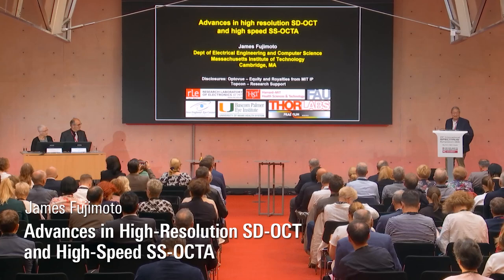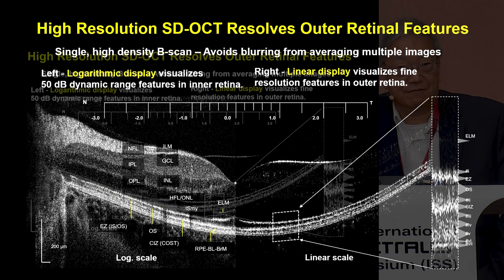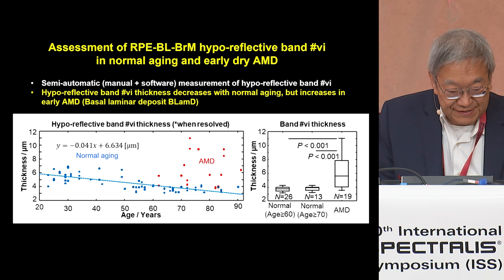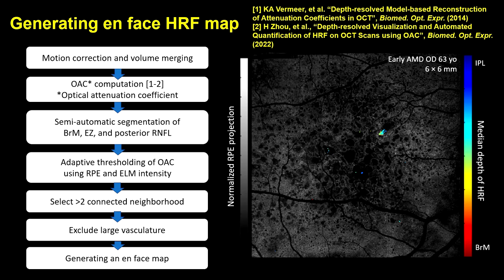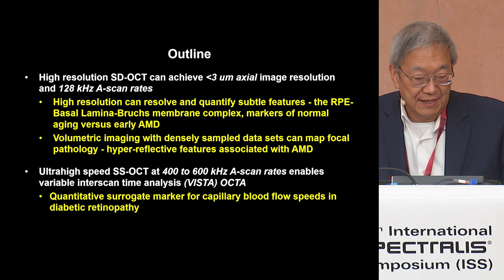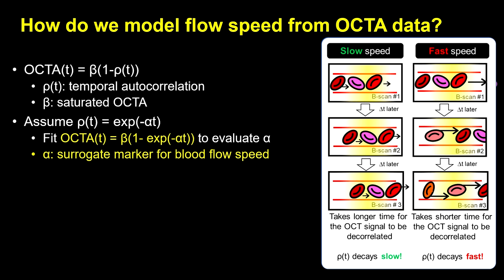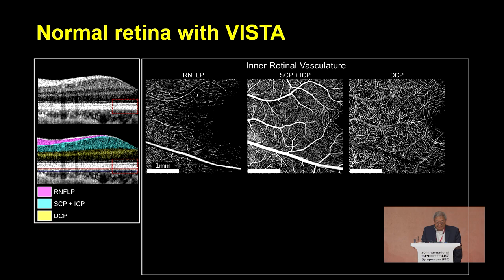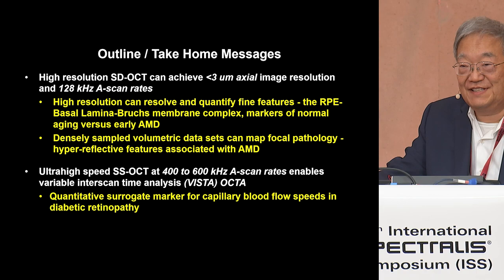Advances in High-Resolution SD-OCT and High-Speed SS-OCTA – James Fujimoto | ISS 2023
After a virtual journey around the globe in the past 2 years, we were pleased to invite you personally to Berlin on May 26 and 27, 2023 for a two-day knowledge exchange around imaging of the posterior segment. In addition to introductions to current advances in imaging of AMD, vascular retinal diseases and glaucoma, the range of contributions extended to topics such as automated evaluation using AI, systemic medicine, imaging in neurological diseases or in the differential diagnosis of tumors.
The expert forum with leading retina and glaucoma specialists, incl. scientific course director Prof. Antonia Joussen (Charité University Eye Hospital Berlin), celebrated this year’s 20th anniversary in our outstanding venue AXICA, right next to the Brandenburg Gate in the center of Berlin.

Speaker: Prof. James Fujimoto

CHAPTERS
00:00 - Start
00:29 - Outline/Take-Home Messages
01:25 - High-Resolution SD-OCT
08:41 - High-Speed SS-OCTA
14:55 - Outline/Take-Home Messages